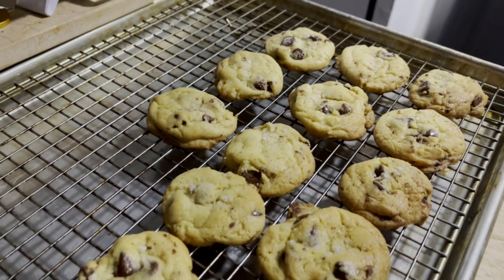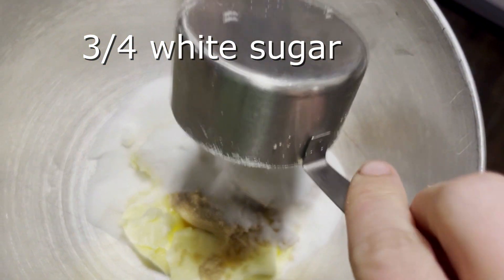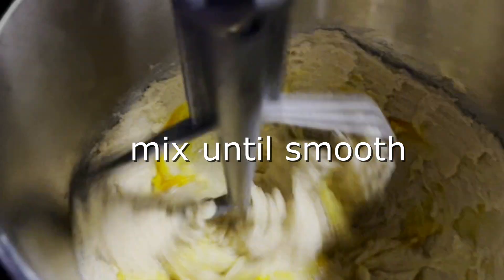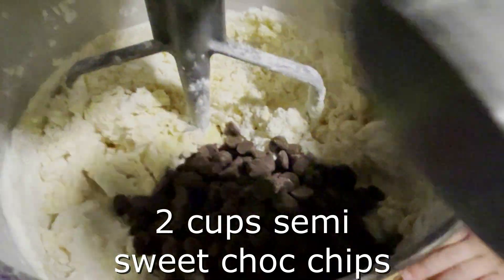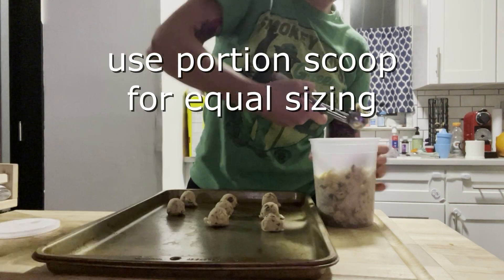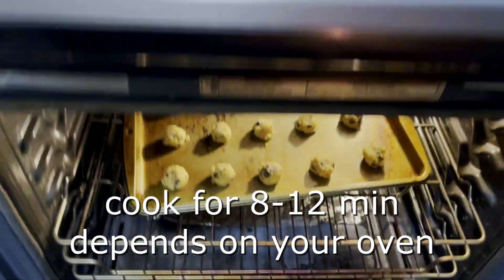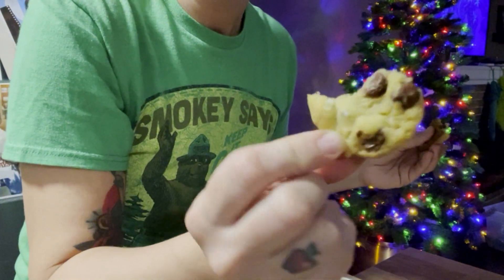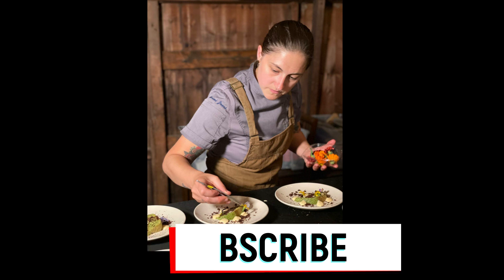Classic Chocolate Chip Cookies - Perfect Chocolate Chip cookie recipe with tips - American food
Hey!
I'm sharing my best chocolate chip cookie recipe with you! I'm Kelly Jones (aka Shibumi Jones online) a Hudson Valley farm to table chef who has a huge appreciation for nostalgic American foods.

Recipe:
1 cup salted butter (softened for a couple hours at room temperature)
3/4 cup white granulated sugar
3/4 cup light brown sugar
1 large pasture raised egg
1 tsp maple syrup
1 tsp baking soda
2 1/4 cups AP flour
2 cups semi sweet or dark chocolate chips
flaky sea salt for garnish

I made this recipe using some local ingredients from farms in New York: soft wheat flour, Maple syrup, pasture raised egg, salted butter. Get ingredients from local farms and farmers markets when you can!

Substitutions:
lard for salted butter (1 cup lard + 1 tsp salt)
unsalted butter for salted butter (1 cup unsalted butter + 1 tsp salt)
pure vanilla extract for maple syrup (1 tsp vanilla)
Any sea salt or finishing salt works including Himalayan pink, or smoked salt

If you're butchering a whole pig, save the leaf lard for this recipe! Render the lard, pass through a sieve, chill and use as you would butter.

I prefer semi sweet or dark chocolate chips but use milk chocolate if you'd like.

Most important notes:
1. Let butter soften at room temp, do not microwave or melt. Also do not use butter that is too cold, it won't emulsify with the sugar properly
2. Chill dough for at least 2 hours
3. DO NOT overcook
4. As cookies sit at room temperature, they will cool down, puffed up dough will settle, and the outside edges will start to dry out. Inside soft, outer edges crispy, that's what you want.

Happy Baking!